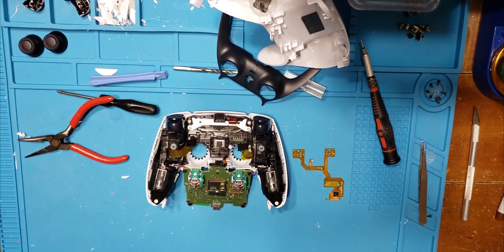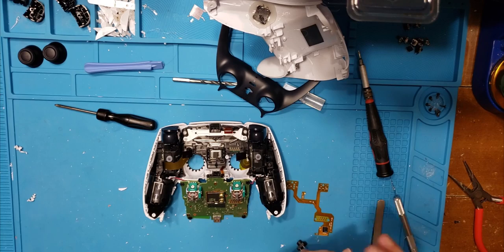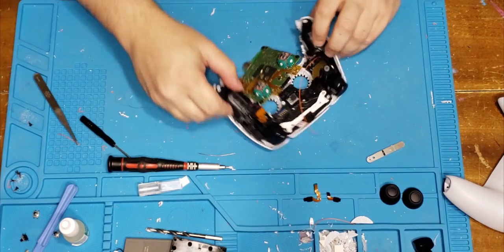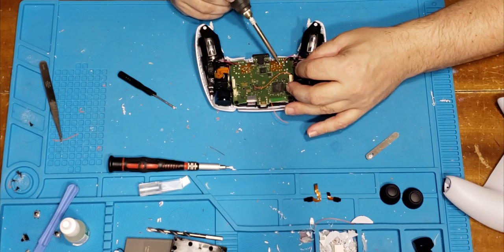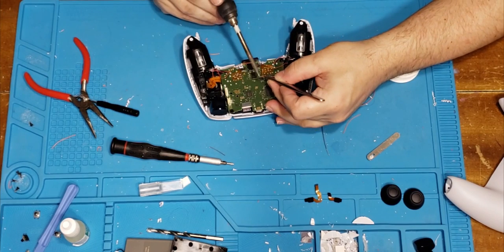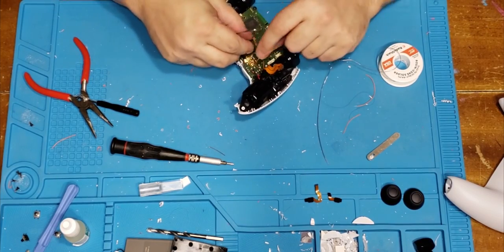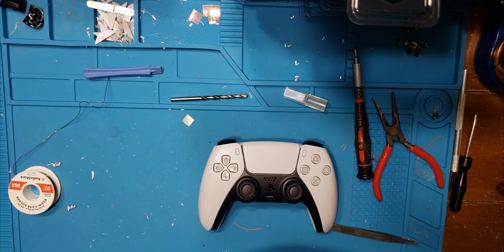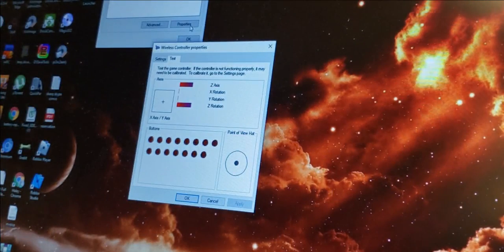PS5 Dualsense PROGRAMMABLE REMAP PCB + GRIP BUTTONS DIY GAMER TUTORIAL BUILD UR OWN Controller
WATCH IN 1080P! PRESS SHOW MORE TO READ THE DESCRIPTION IN FULL

In my Tutorial I explain and Show off how to build a programmable remap controller. This Tutorial Shows you how to install the programmable remap flex into your controller.

These all carry shipping charges.. Buy Direct to get the lowest price of $25 shipped free or $28 shipped with tracking.

Want to buy in bulk. Huge discounts for 50, 100, 200, 300, 400, 500 or more!!!

WIRE and other stuff from my DIY eBay store.

In this original tutorial I state that anyone could build one of these controllers super quickly using their own Dualsense controller, my Remap board and have it done in under 25 minutes.  All from scratch.

WANT TO MAIL IT IN? We do the rest and mail it back.

For $70  I will mod your controller for you as per this video, Free Return Shipping 72 hr turn around max

ADD ONS - These are extra
Add $20 for 2 additional remaps if they can fit. (to be discussed)

SKYPE: MODIFYCENTRAL